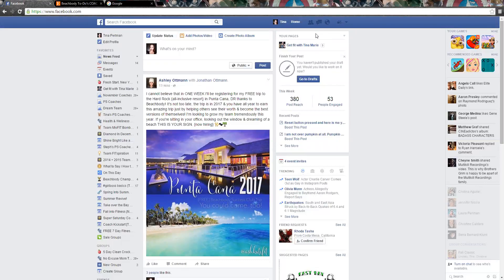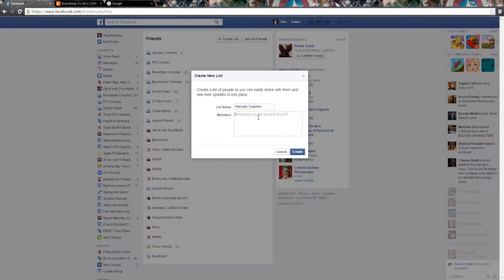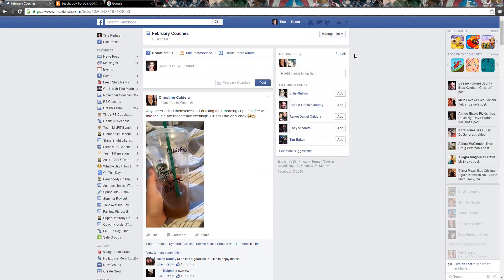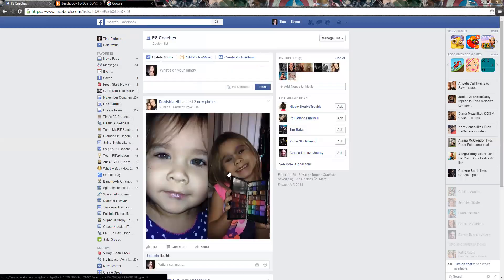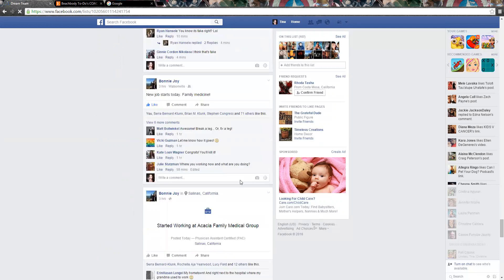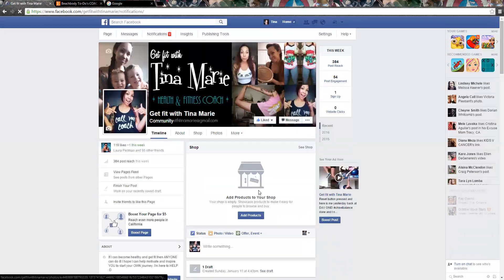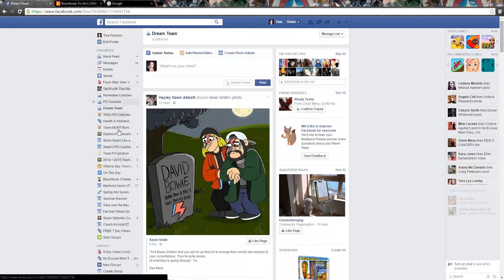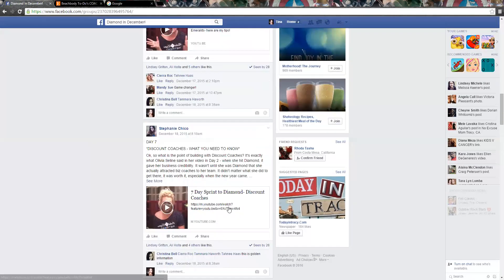Using Facebook favorites | Team MisFIT Bombshells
If you would like to join Team MisFIT Bombshells or

Be sure to follow my progress...

CHEERS!
Tina Marie